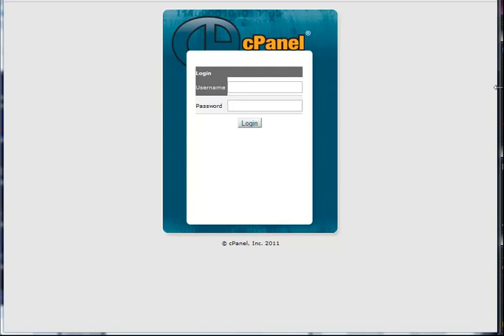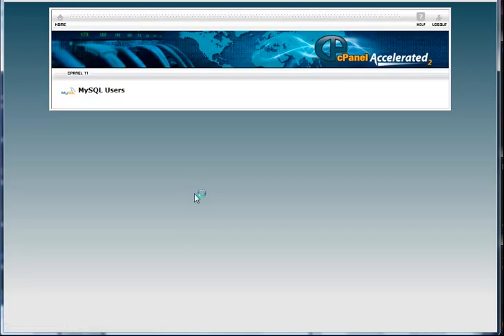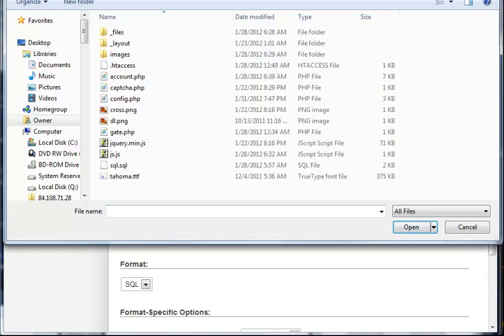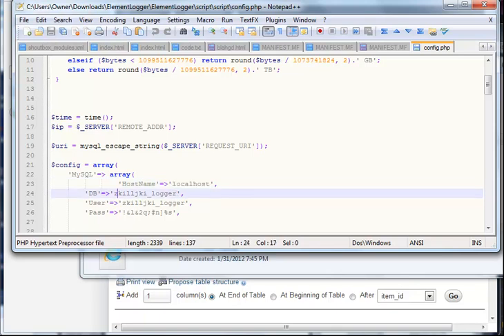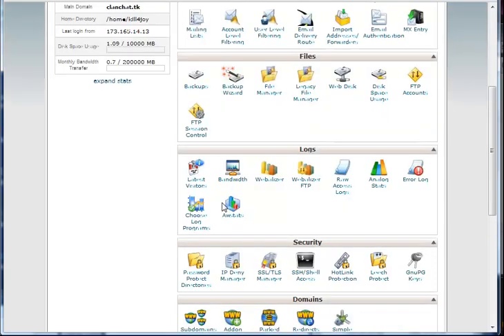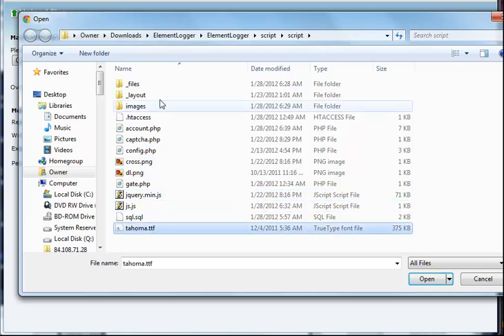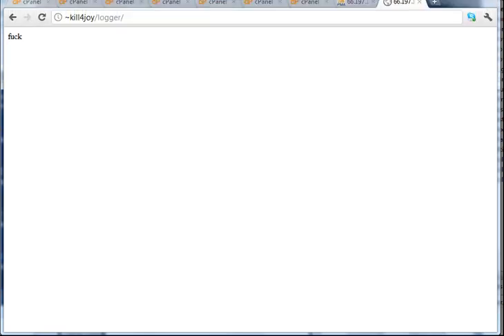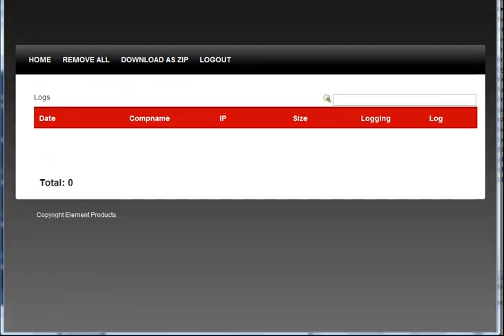[Tutorial] Setting up Element Logger's Web Panel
Tutorial on how to set up Element Logger's web panel via a web host's CPanel. It is a step by step instruction.